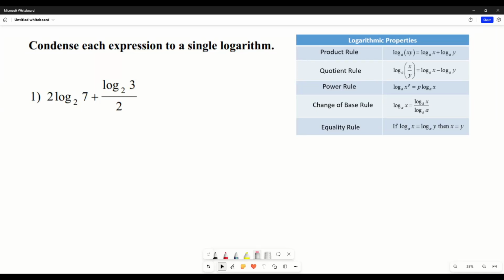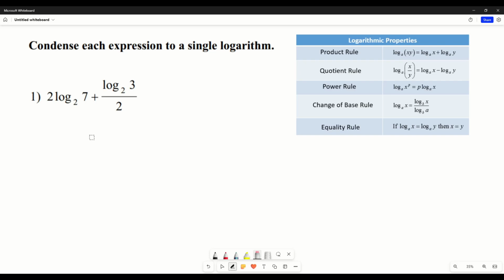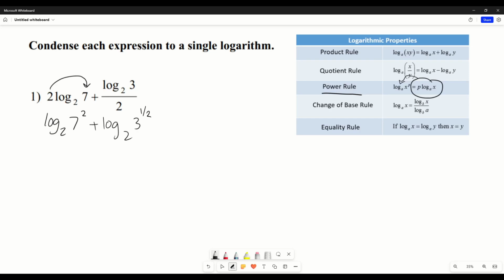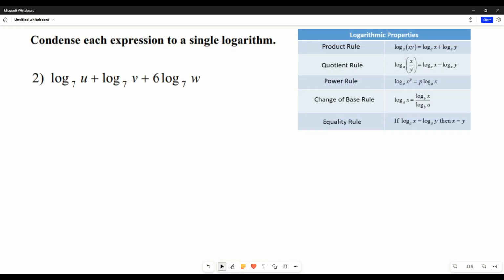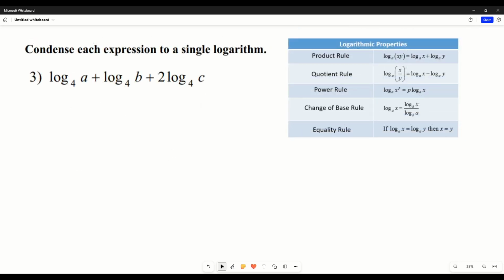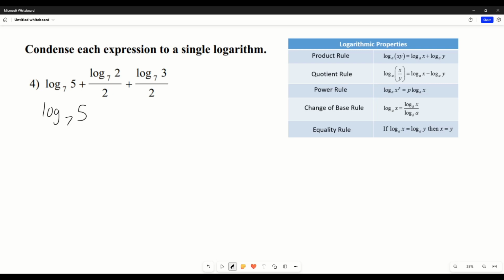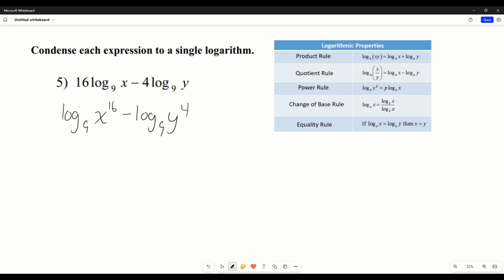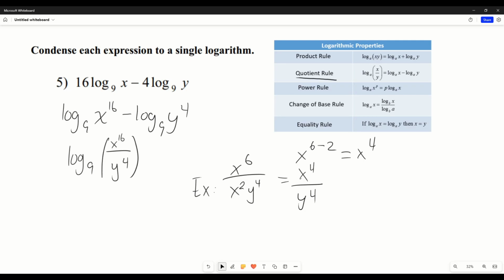How to condense logarithms | 5 example problems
In this, 5 example problems of how to condense different types of logarithms problems. Many types includes using the properties of logarithms such as the power rule or quotient rule.